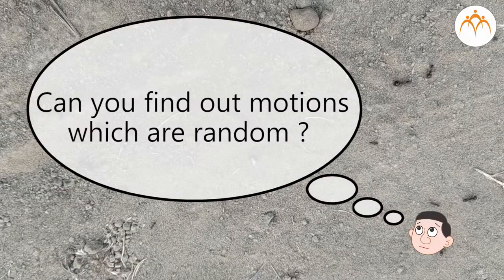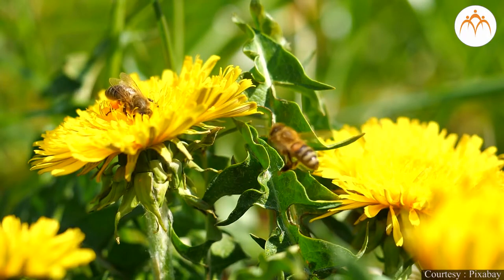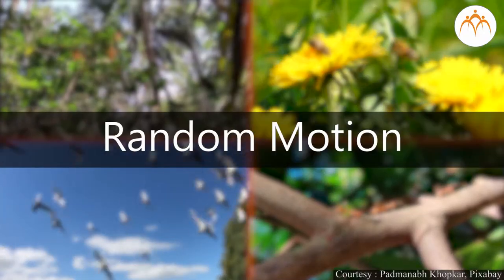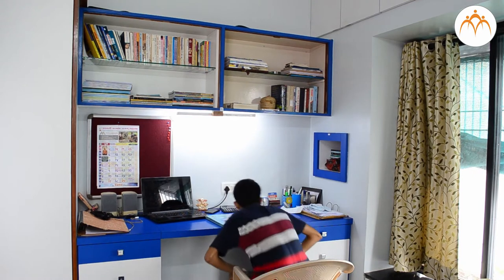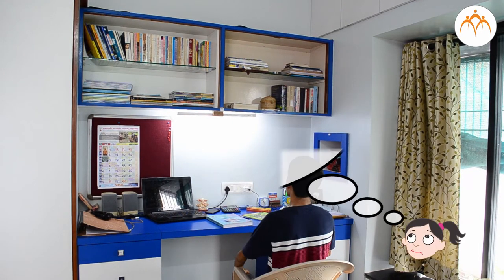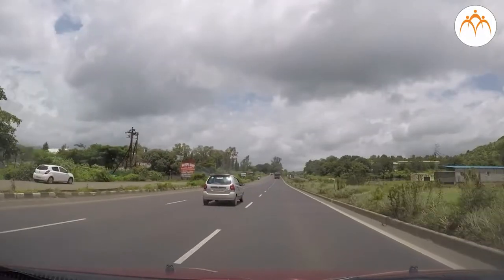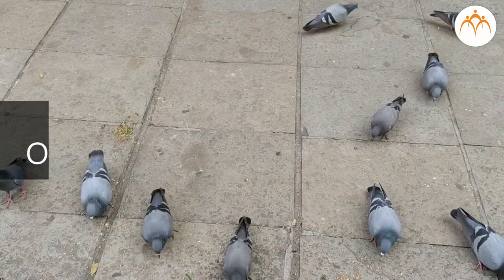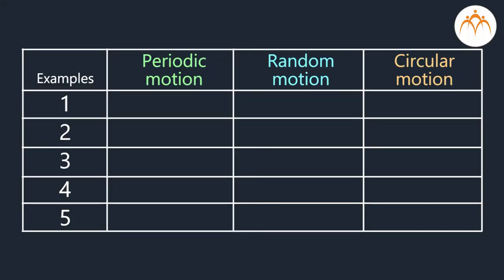Motion & Types Of Motion - Types of Motion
Motion & Types Of Motion - Types of Motion, Motion & Types Of Motion,6th,Science,Jnana Prabodhini,Maharashtra Board,